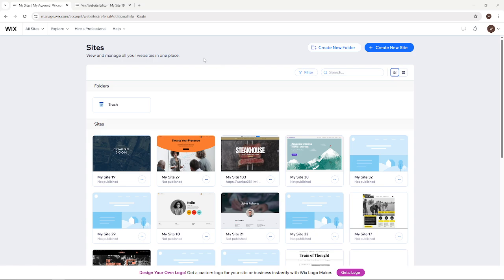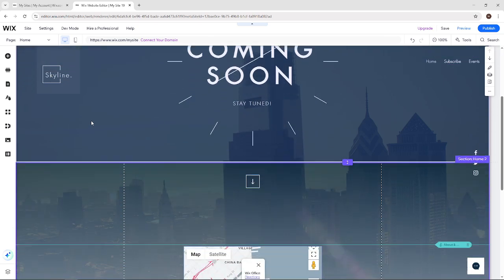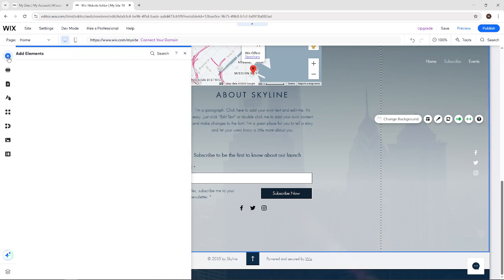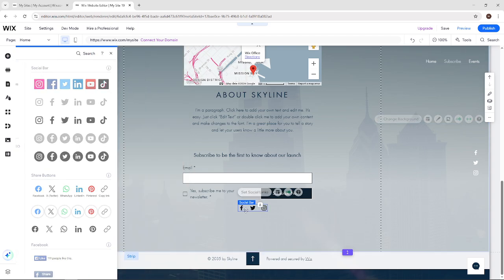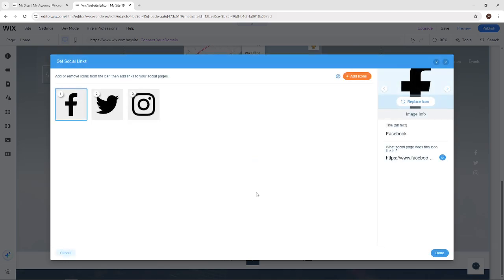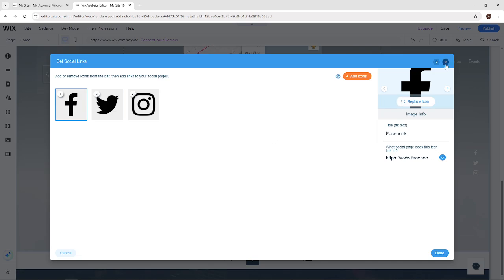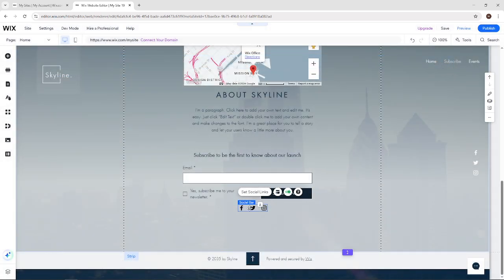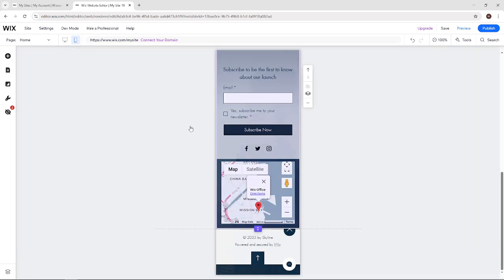How To Add Social Media Links In Wix [Brand Presence]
In this 2026 tutorial, you’ll learn how to add social media links and icons to your Wix site to strengthen your brand presence and grow followers across platforms. Connecting your website with social channels builds credibility and keeps visitors engaged longer.

🔹 What You’ll Learn:

How To Add Social Icon Bars To Headers Or Footers

How To Link Instagram, Facebook, YouTube, And Other Platforms

How To Customize Icon Styles To Match Your Branding

How To Add Follow Or Share Buttons For More Engagement

How To Place Links Strategically For Maximum Clicks

How To Open Social Pages In New Tabs

How To Keep Icons Mobile Friendly And Easy To Tap

How To Track Traffic From Social Channels

💡 Pro Tip: Keep icons visible on every page footer so visitors can connect with you at any moment.

By the end of this video, you’ll create a connected online presence that grows followers, builds trust, and strengthens your brand everywhere.